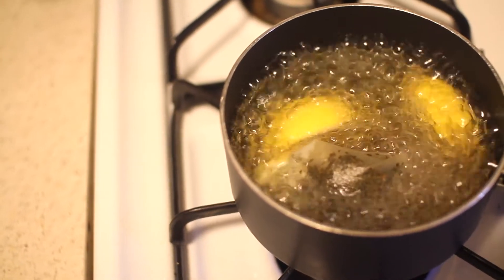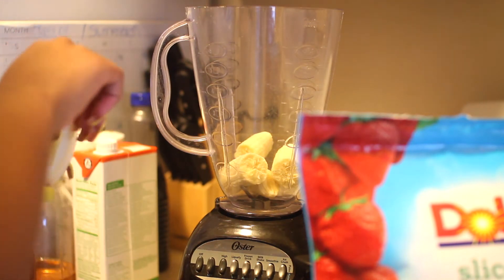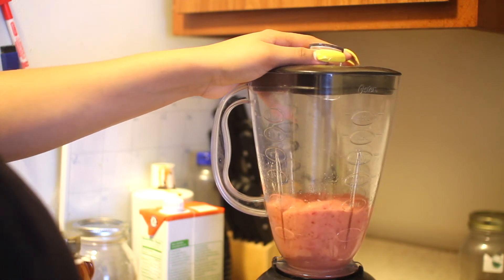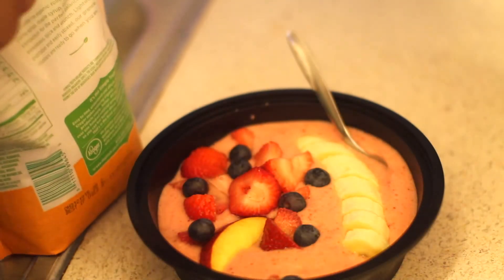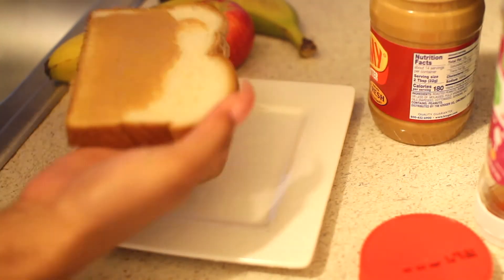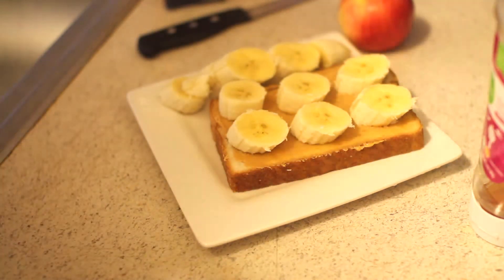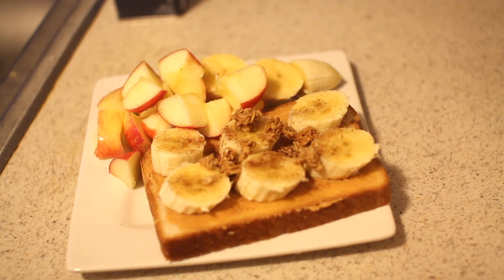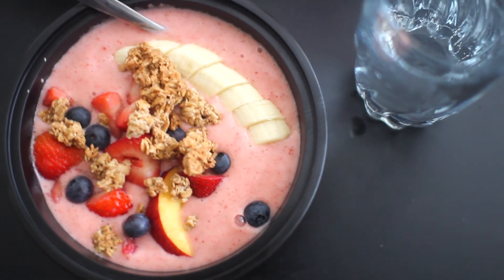3 Simple + Healthy Breakfast Ideas! | SimplyBriannaB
In this video, I give three different ideas for some easy and simple breakfast dishes. All three of these dishes are packed with many health benefits that come from almost every ingredient used! All of these meals have elements that will help you lose weight, lose belly fat, and get a slimmer waist fast.

Lemon Green Tea:
I take 3 lemon slices, a green tea bag, and put them into a pot with alkaline water. I bring it to a boil and let it steep for a few minutes. Then I transfer the tea to a cup and add raw honey for sweetness.

Yucca Schidigera extract can help with arthritis, gout, and regulating your digestive system when taken on a regular basis. (I only used a few drops in my smoothie bowl)